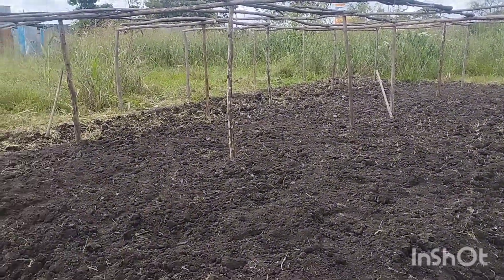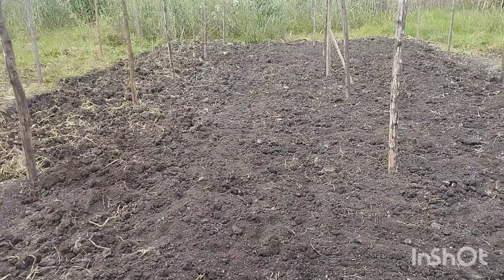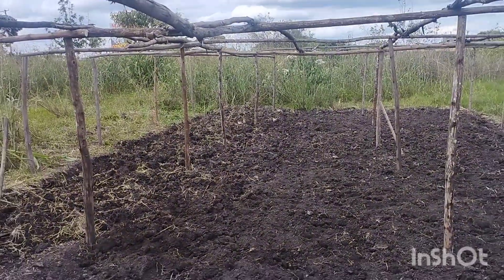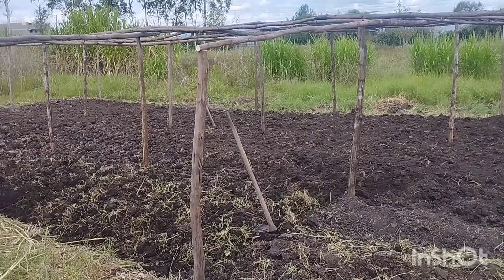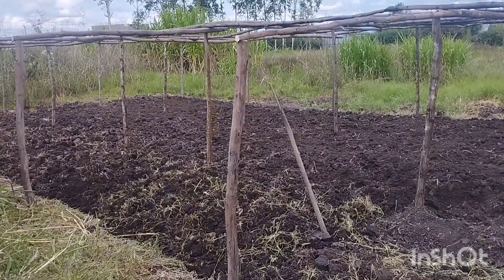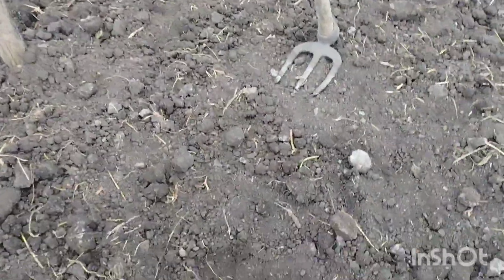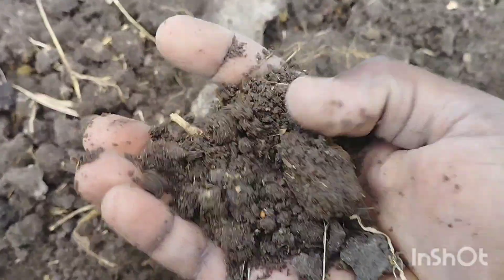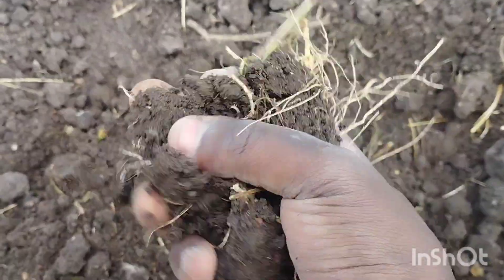onion nursery preparation. 🧑‍🌾🌱